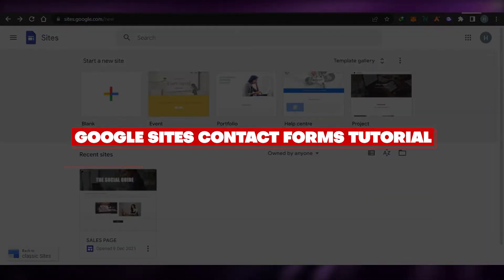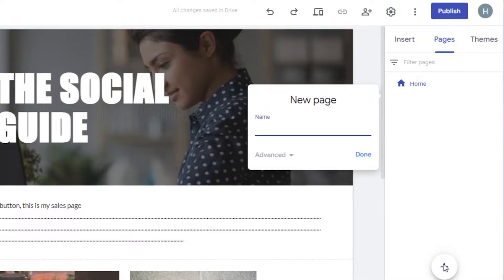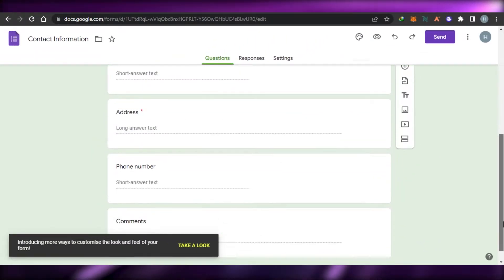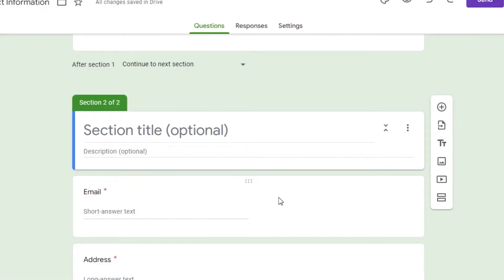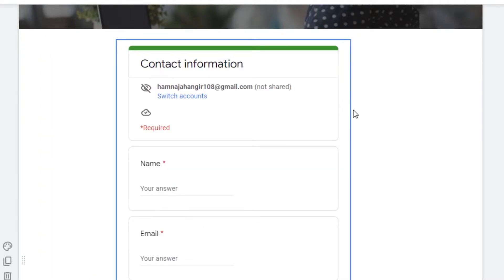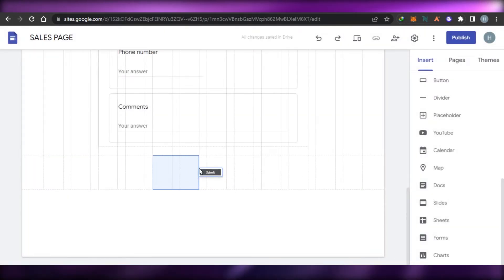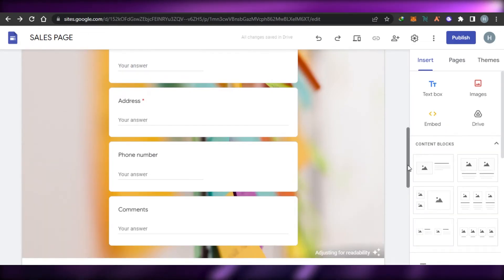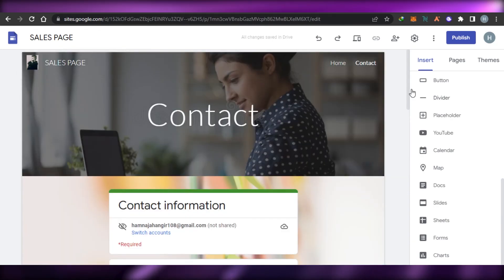How To Use Google Sites Contact Form (2022)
In this video I show you How To Use Google Sites Contact Form. This is super easy and learn to do it in just a few minutes by following this helpful tutorial.